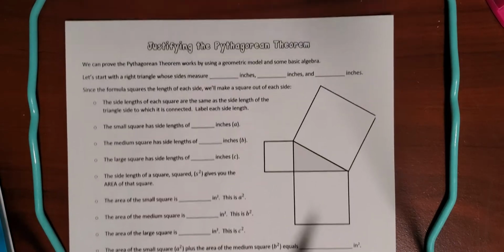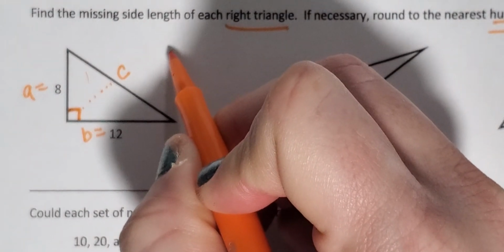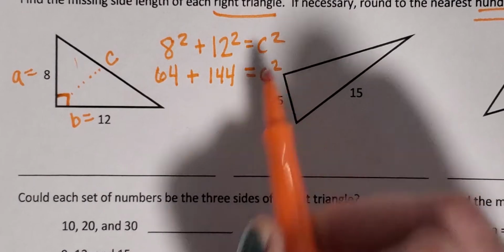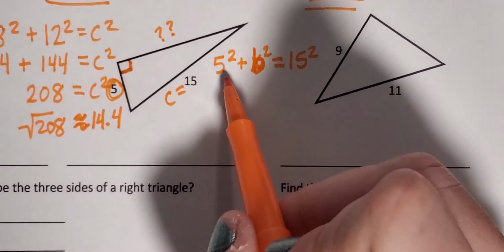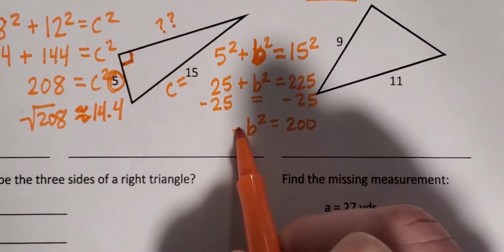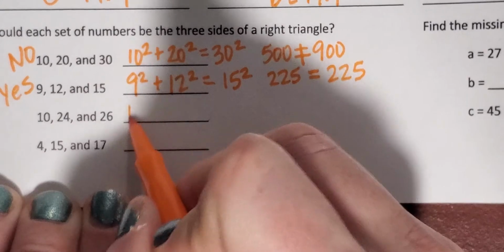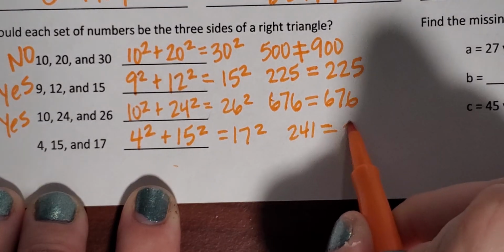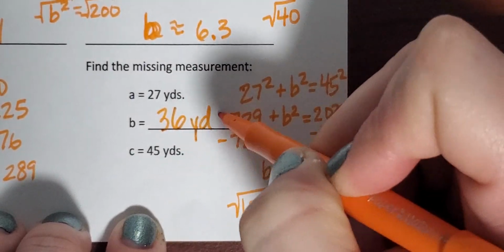Note-sheet Practice Problems